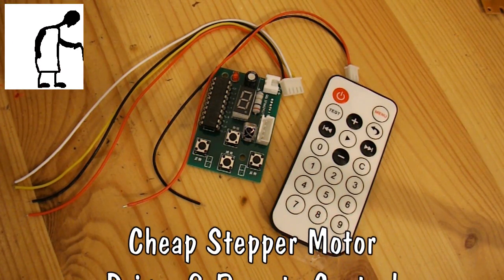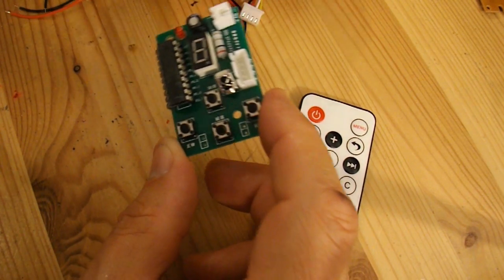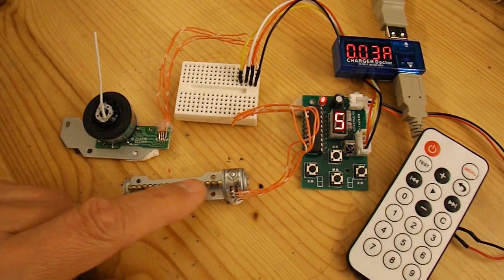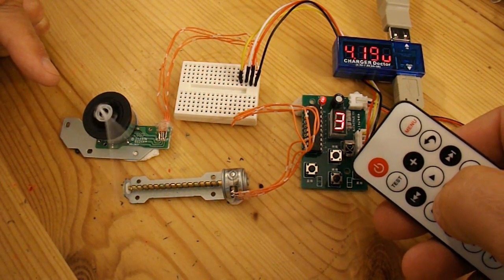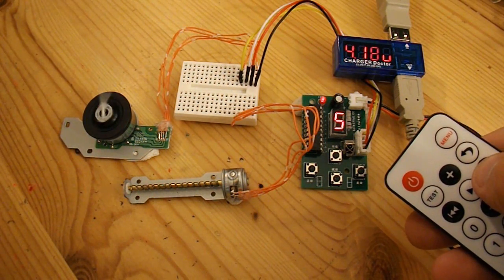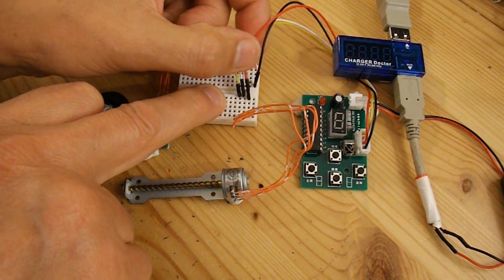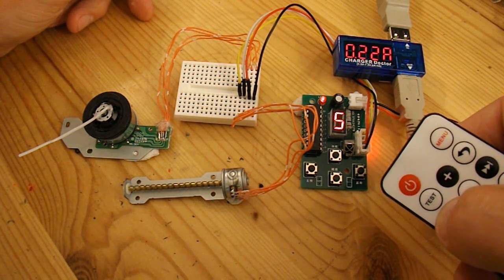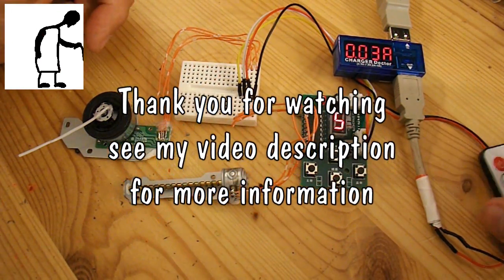Stepper Motor Driver & Remote Control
I have quite a few stepper motors laying around waiting for me to make a suitable controller to drive them but I don't seem to get around to it, so when I spotted this little circuit board on eBay it caught my eye, especially as it has an infrared remote control included.

and here is a Chinese video showing it in use

Things you can make from an old DVD drive